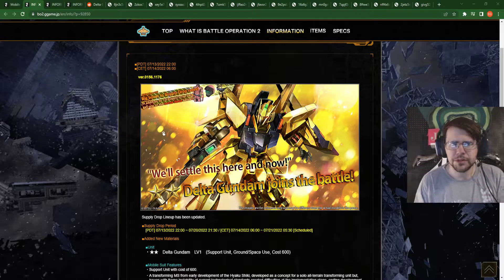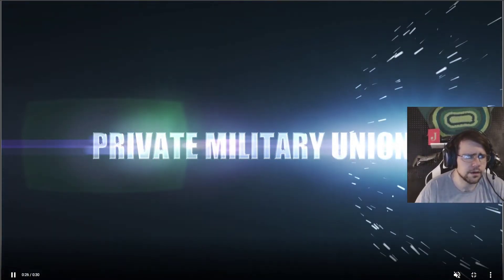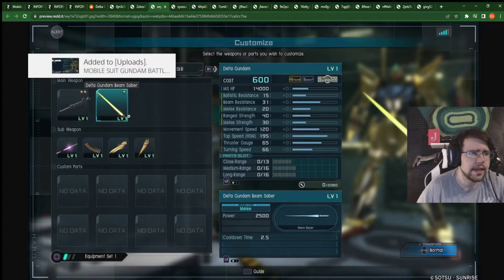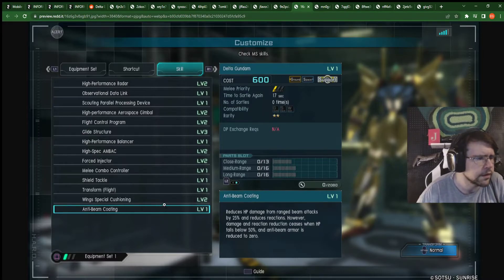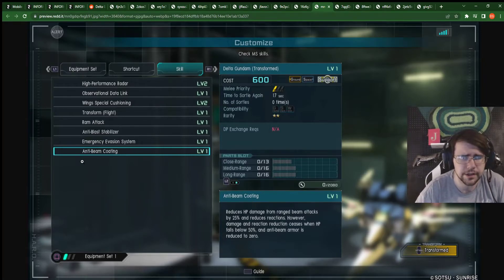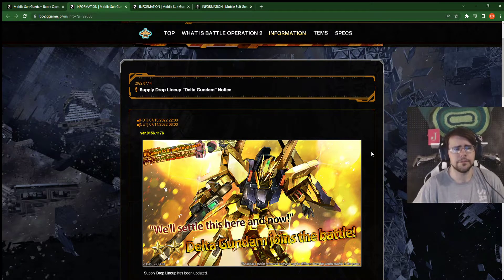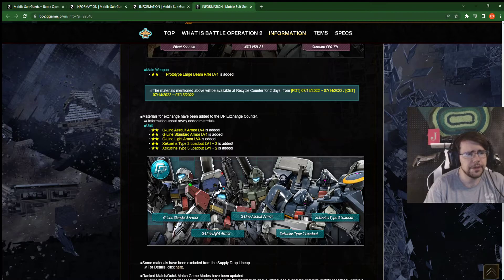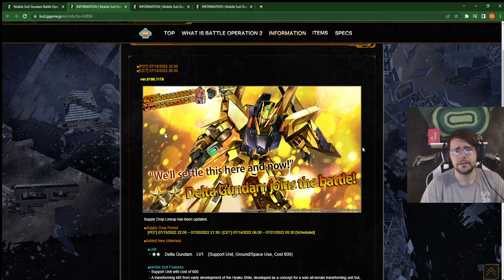GBO2 July 7th 2022 Update! Delta Gundam, Delta Plus lv 2, Efreet Schneid in the RT, and More.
The Delta Gundam seems to have some good damage but sadly has really low HP. It does seem to have bells and whistles to make up for things. It Might be paying the Support and 2 Star Tax. Delta Plus lv 2 is another banner if you are a raid main. Still can get the lv 1 which is really nice. In the ticket shop the Efreet Schneid is pretty nice can recommend lv 1 and 2 isnt that bad. In the dp store some fun suits with the Xekueins Type 2 and 3 lvls 1 - 2.